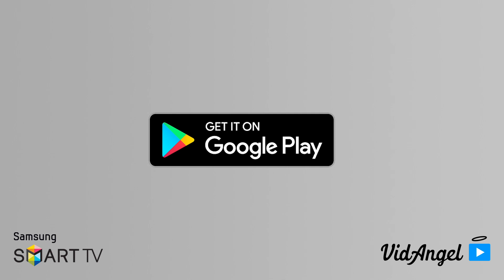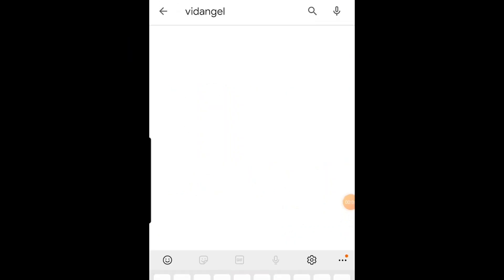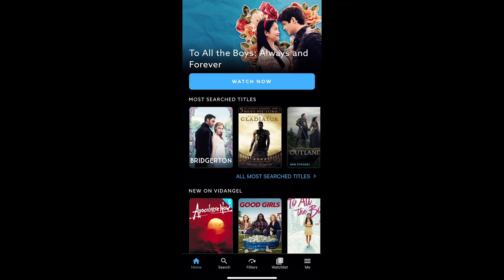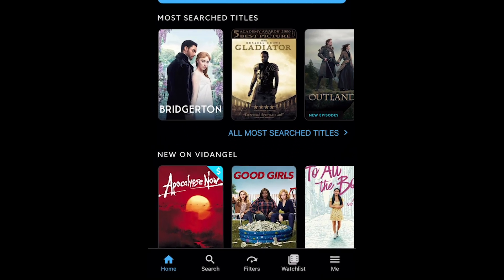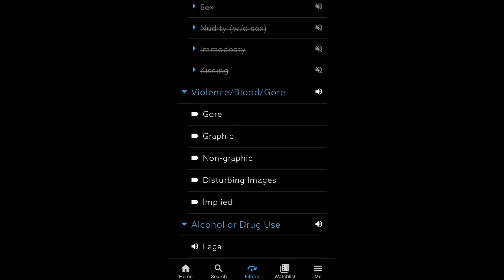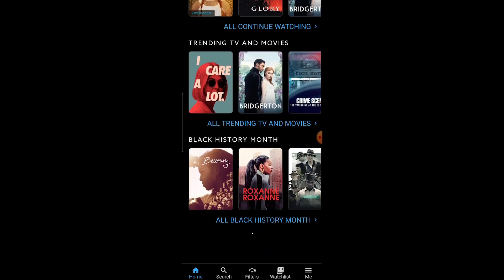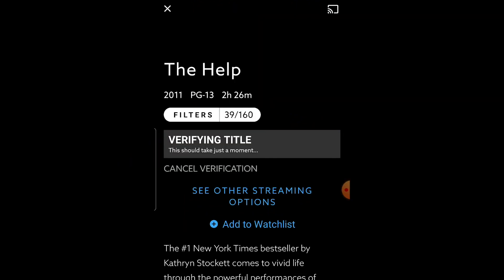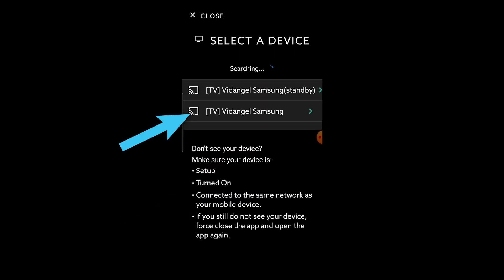How to watch VidAngel on Your Samsung Smart TV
We do not have an app directly on the Smart TV, however, using VidAngel mobile app on your Android device you can cast to your Samsung Smart TV. Again, to cast to a Samsung Smart TV, you will need an Android device.

Here's how:

1. Make sure you have the new updated version of our app on your mobile device.

2. Check that your phone is on the same WIFI network as your Samsung Smart TV that you are casting to.

3. Find the movie/show you would like to watch. Set your filters and then tap on the Watch With Amazon (or Netflix) button.

4. The movie/show will then verify

5. Once the movie/show is done verifying, you are ready to watch. Tap on Watch Now to watch it on your mobile device OR tap the Send to TV button. This will open the casting tab to allow you to choose your Samsung Smart TV (or any other device you might have) to send it to.
You will notice that if a device is online it will show in the device icon.

6. Tap on the Samsung Smart TV icon and choose your device from the list of devices "seen" by the app. If your TV is not listed, then it is likely because the network is different on the mobile device or the TV.
Go here for more information on troubleshooting with the mobile app

7. Once connected to the TV, you can press play in the VidAngel app and the movie will start on your TV. You can control the movie using your phone.

If you want to disconnect from the movie you can easily do this by tapping on Disconnect.